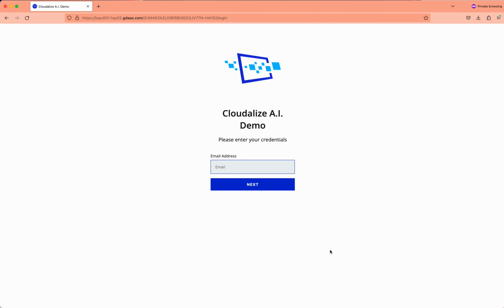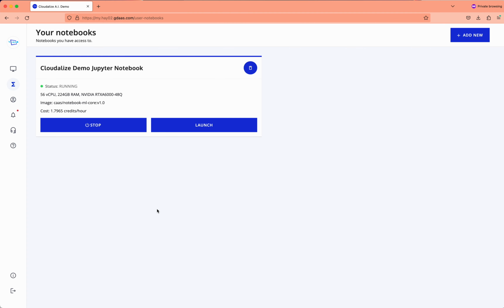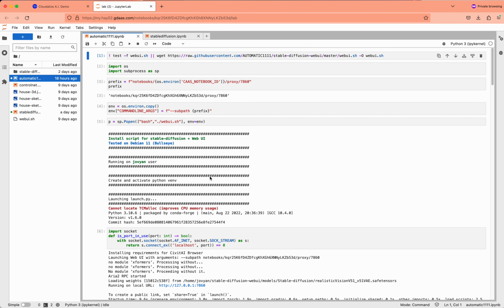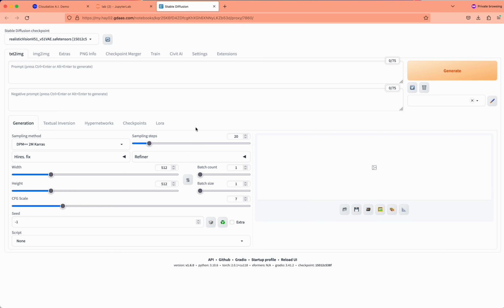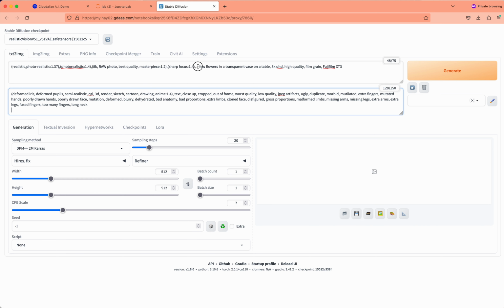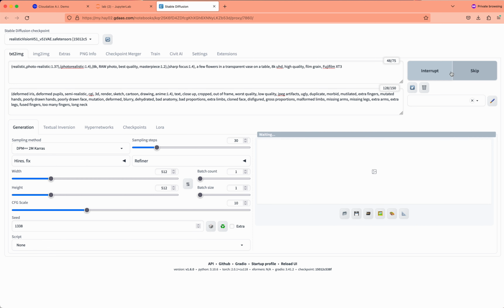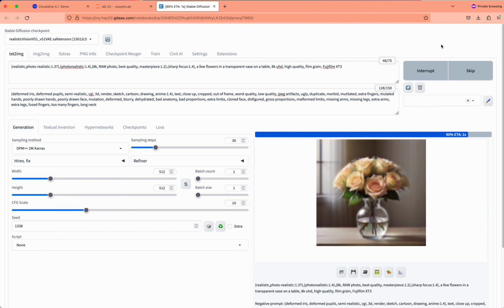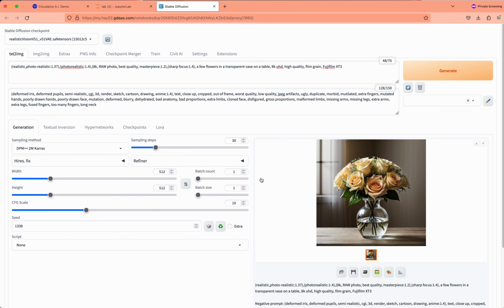Cloudalize AI Solutions